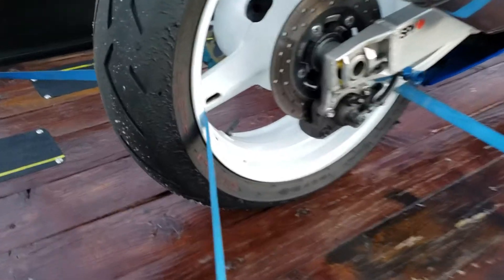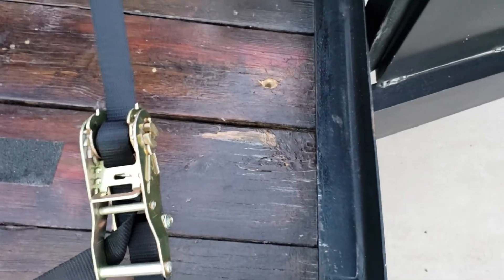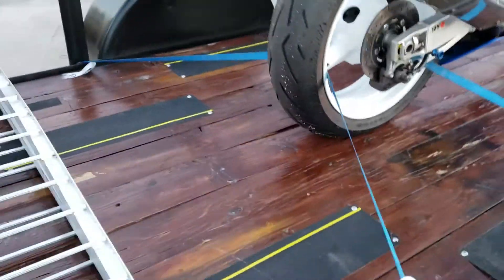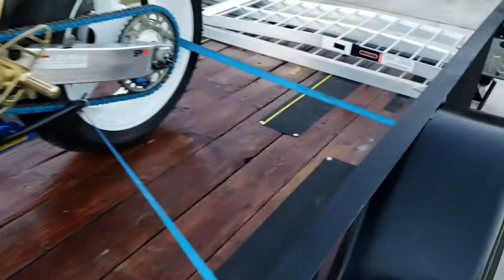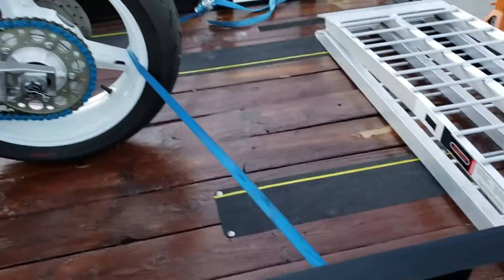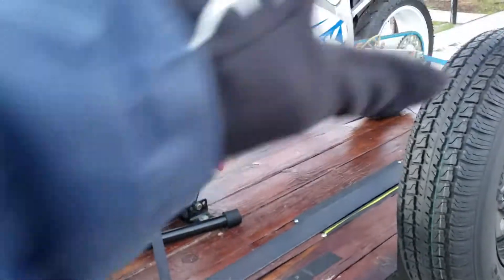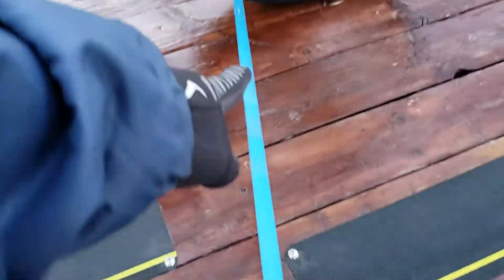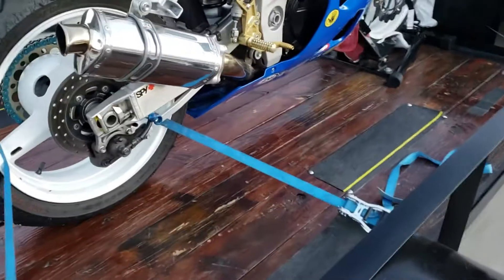(Alternative) Strap Tie Down Method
This is in alternative tie down method that I use if I use straps and a front wheel chock.

I get this idea from when I was a flatbed truck driver and I would carry 16,000 lbs. (7257.478 kg) rolls of steel on my flat bed truck. What you would do is secure the last roll of steel with two or more chains pulling towards the front of the trailer and a second chain arrangement of three or more pulling towards the back. [***There would also be a 3rd chain across the middle***] The 2 chains groups would pull in both directions which would anchor that last roll - or the 1st roll or even a single roll, solidly in place. We would "also" use wooden chocks or "cleats" for initial placement on the flatbed. All of this would anchor them into place.

I have seen flat bed trucks involved in accidents- on their sides with their steel rolls still in place on their decks.

*** Please Note: Using the method in this video... my (rear) suspension is still free to absorb big bumps while no fore or aft movement is possible because of the front wheel chock. BUT MAKE SURE that your straps [each strap] are rated at more than - or as much as - your bike's total weight! In my video, these straps are rated at 400lbs / 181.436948kg each. ***